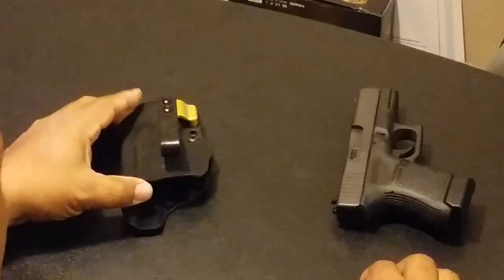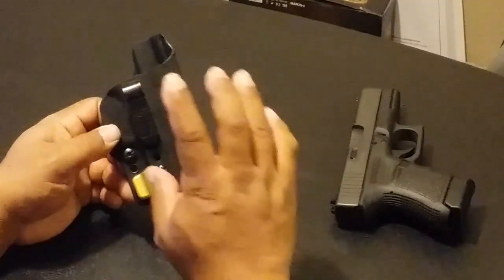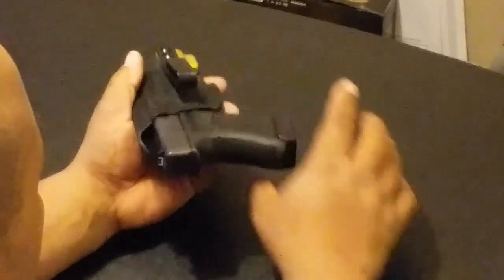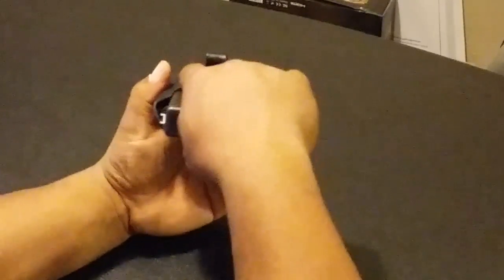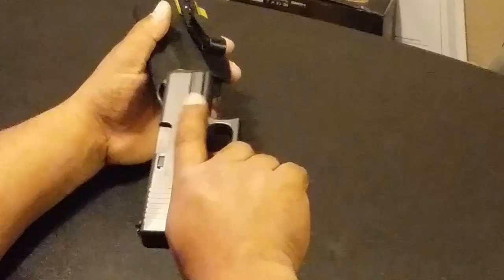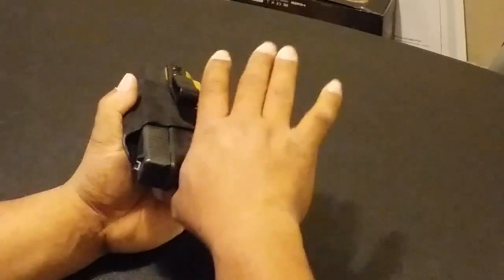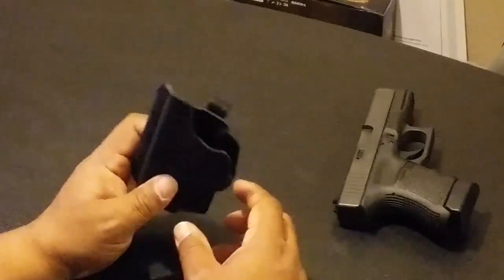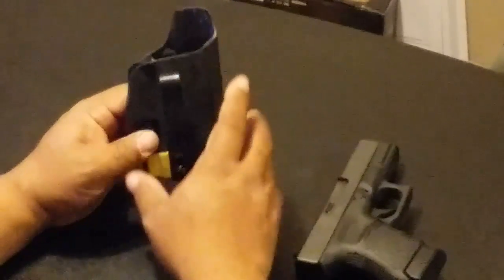INCOG Eclipse Pt. 1 (Indoor Review) A great conceal carry holster for your edc!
A Brief description of the New INCOG Eclipse IWB Appendix Holster from G-CODE. This injection molded Kydex holster has great rigidity in extreme temperatures and the tactical fuzz is awesome for grip and wicking moisture! The cant of the holster can be adjusted in numerous positions from Appendix Carry to Strongside Carry to Cross Draw Carry as well and can all be done within the waistband with the Super Mojo mount bracket.

⬇Tactical POV llc merchandise⬇
 Tactical POV Store

seo, glock holster, budget, g19, everyday carry, second amendment, cwp